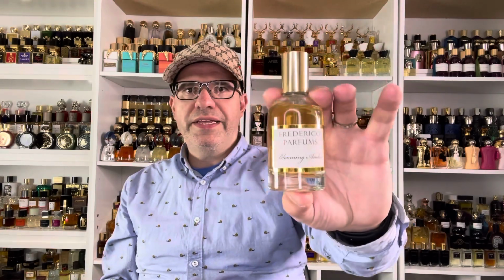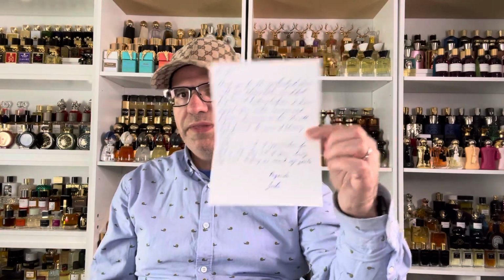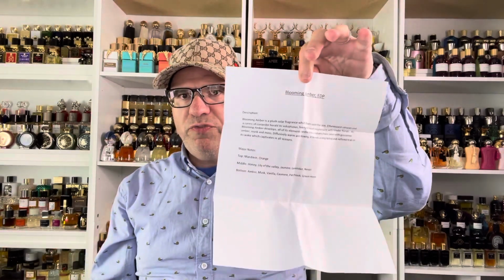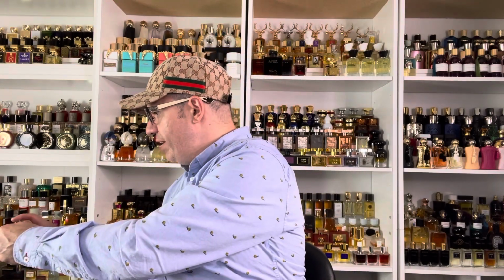UNBOXING & FIRST IMPRESSION PERFUME REVIEW - FREDERICO PARFUMS BLOOMING AMBER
Justin Frederico has been the in-house perfumer for Perfumology in Philadelphia. He’s also worked on some of the Black Cliff Perfumes. Justin just launched his own brand of perfumes and to kick things off, Blooming Amber is his first release. Here’s my first impression of this new release.